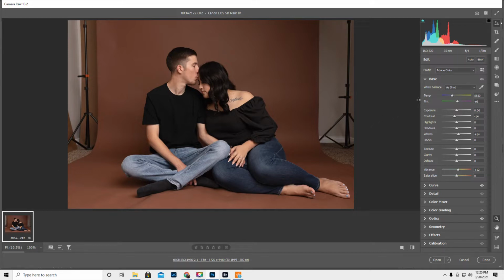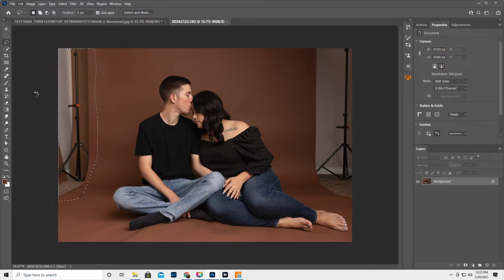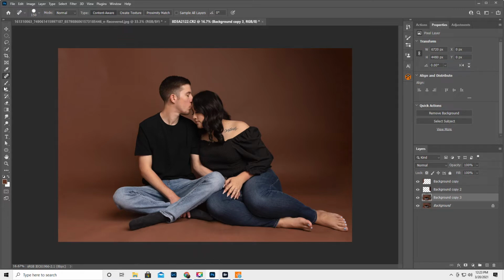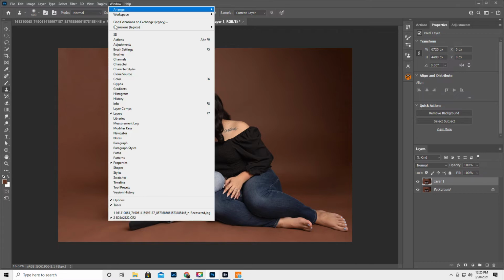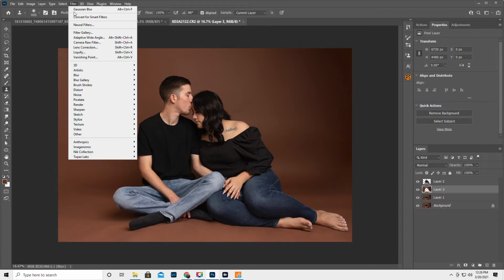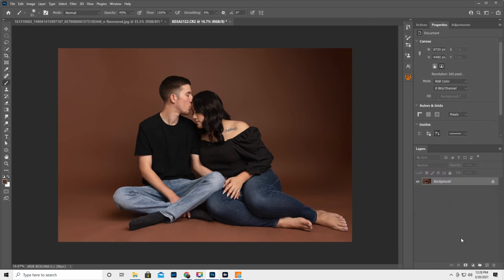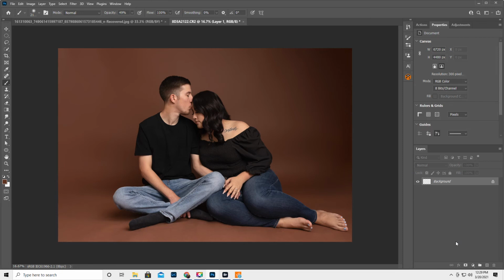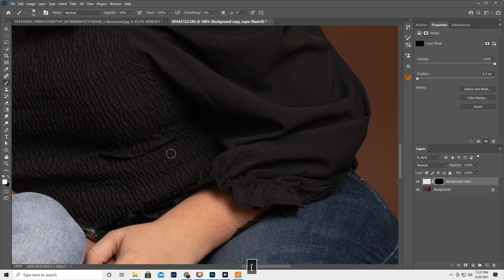Fixing or editing seamless paper in Photoshop with NEW content aware fill, blur, liquify, select